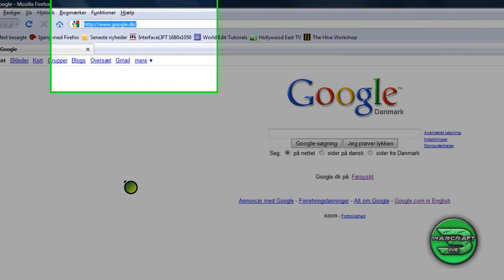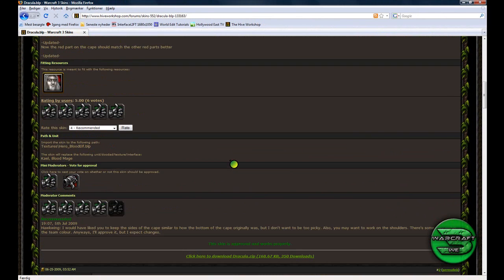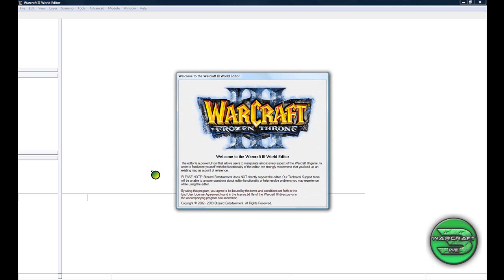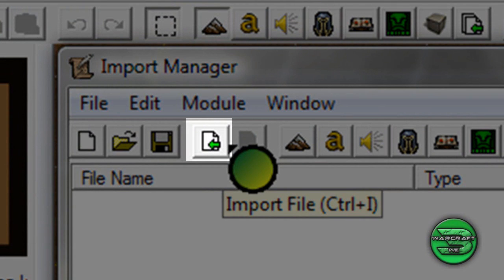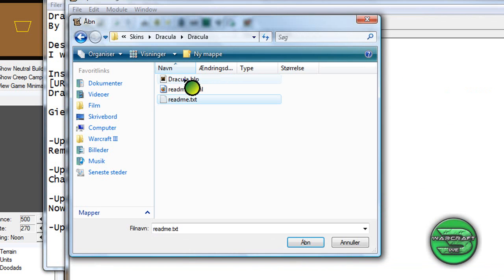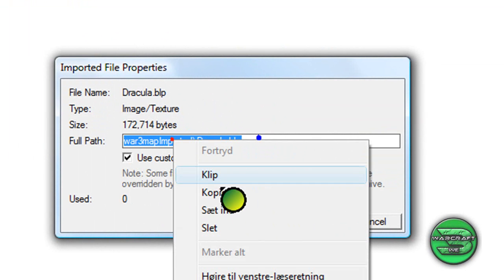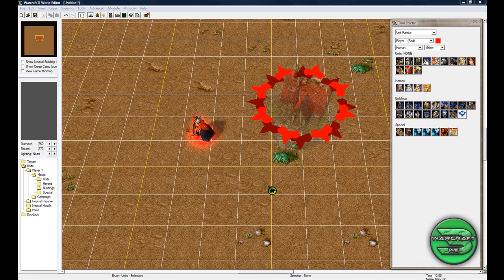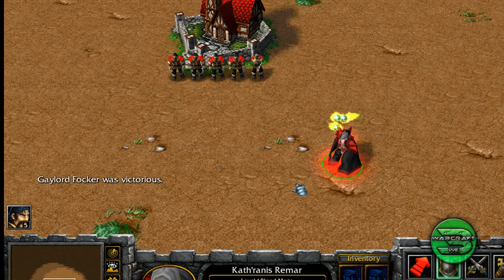Warcraft 3 World Editor: How to import and use Custom Skins (HD)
This tutorial will show you how to attach Custom Skins to your warcraft 3 models.

What you need:
Warcraft 3 Frozen Throne
Warcraft 3: World Editor

Credits:
Screen Recording Software: Camtasia Studio
Video Editing Software: Camtasia Studio
Microphone: Headset - Steelseries 5Hv2
Cursor: Made in Gimp, converted to .cur in IconArt
Wallpaper: Made in Photoshop